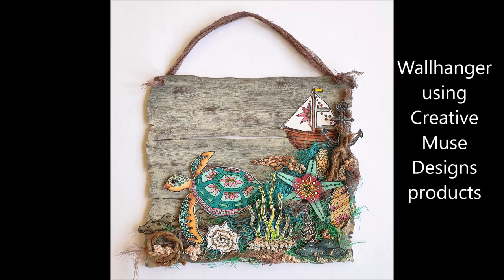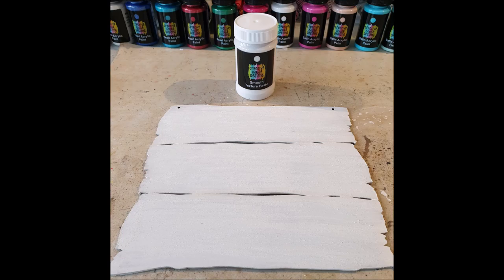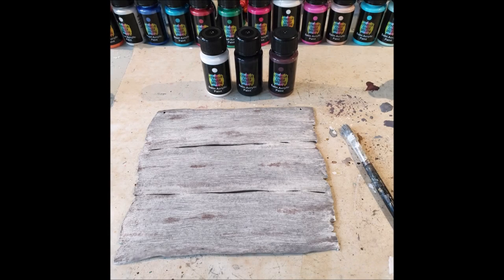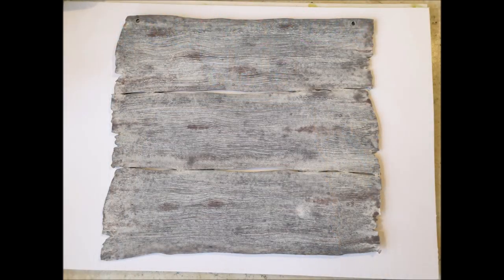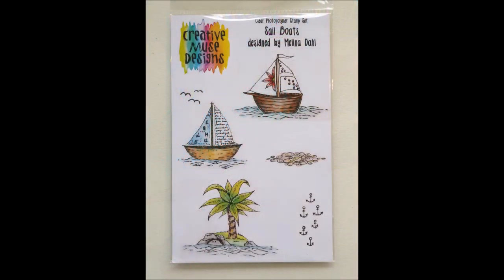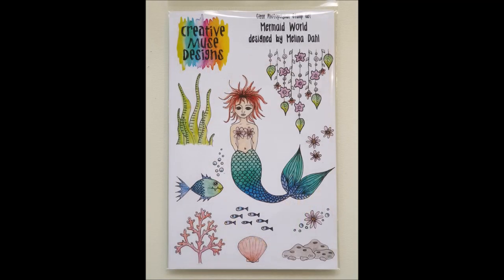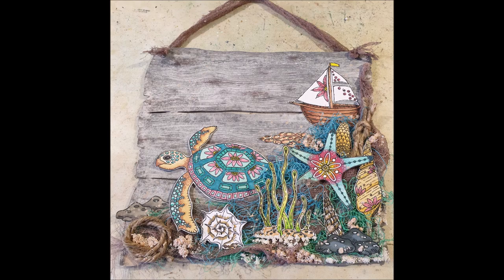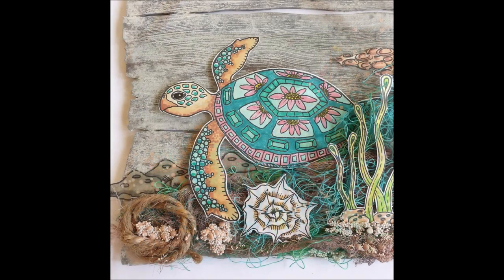Mixed Media Hanger by Melina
On this mixed media piece you can see stamps and products by Creative Muse Designs. This brand is available from That´s Crafty!